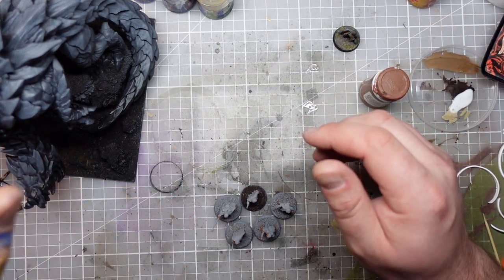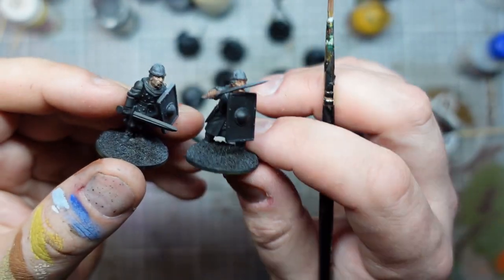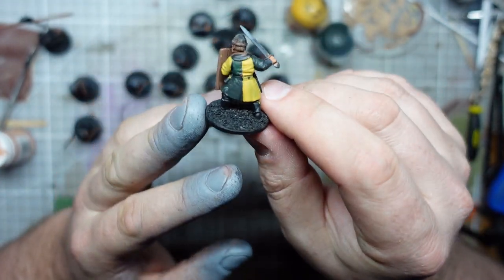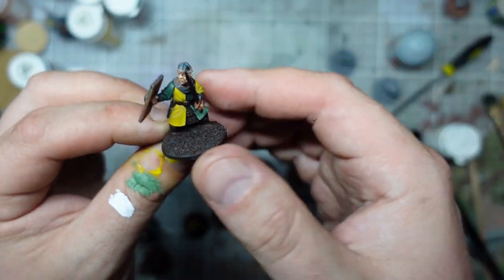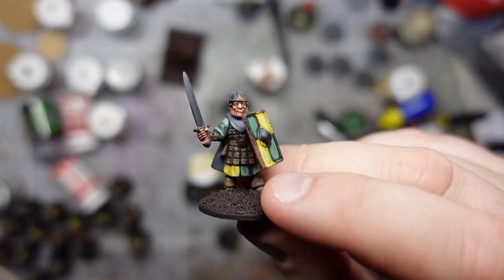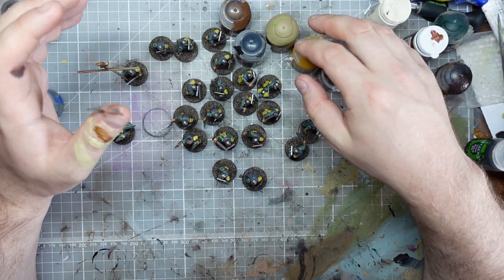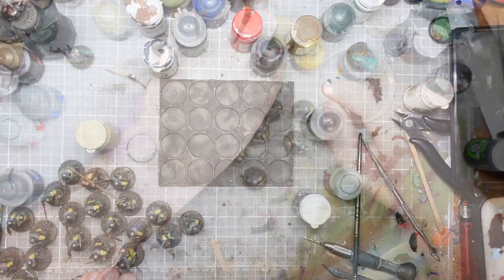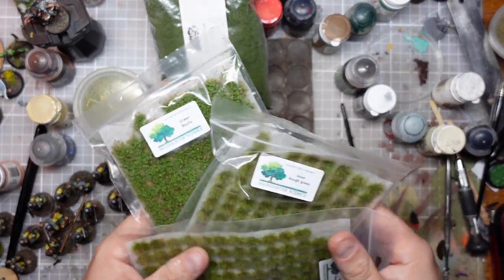Painting The Kings Guard - Oathmark Human Soldiers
Finally finished the central unit of my Oathmark army.

These guys took an age to finish but were totally worth it.